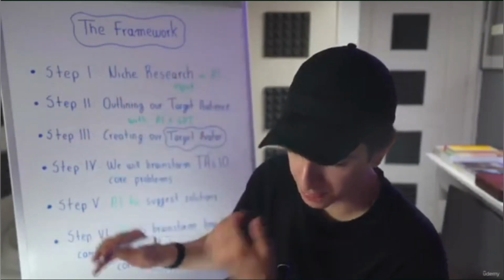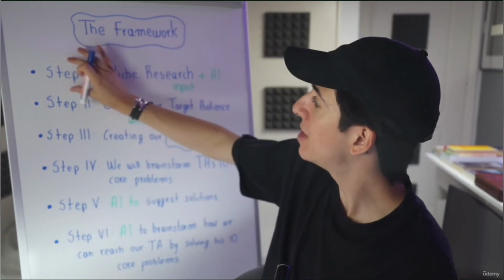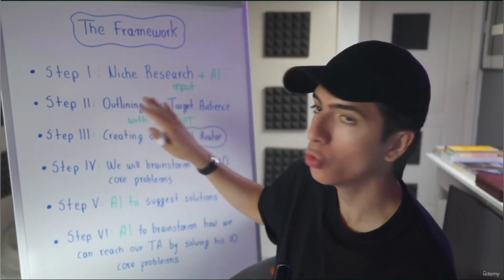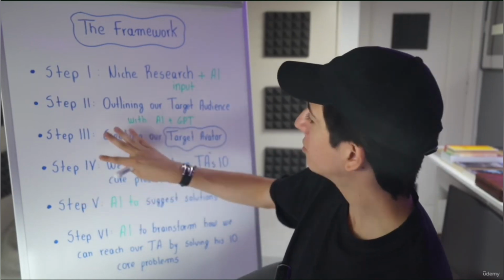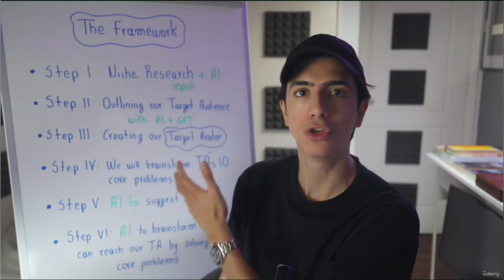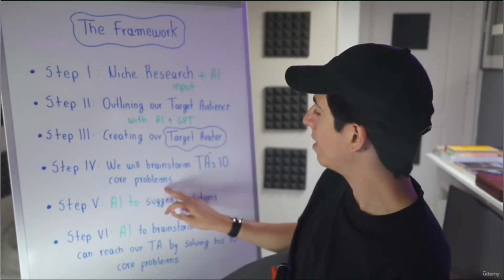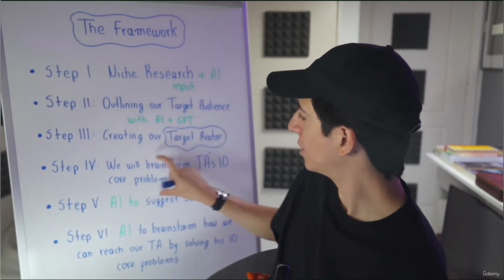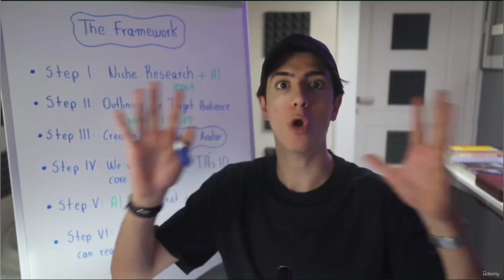The Ultimate Organic Digital Marketing Masterclass (2025)